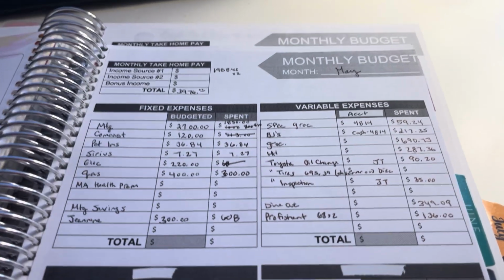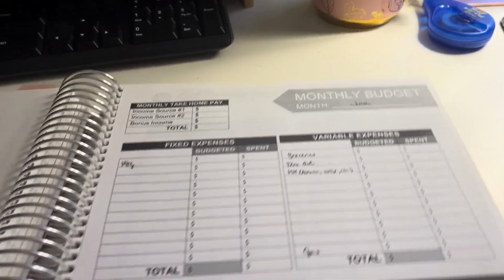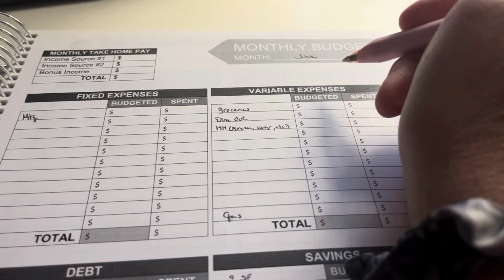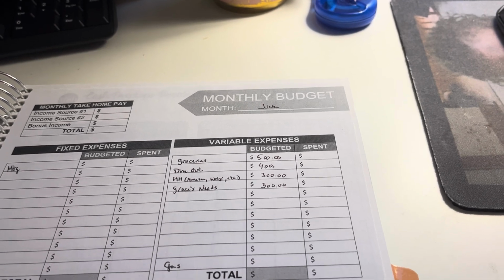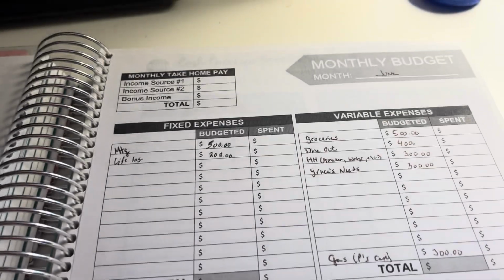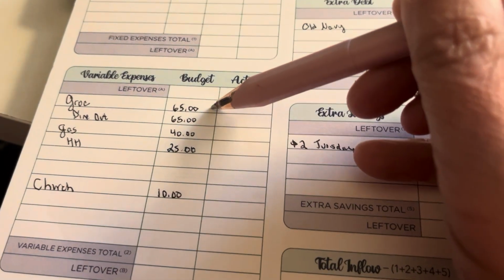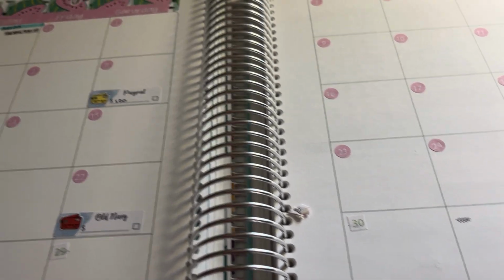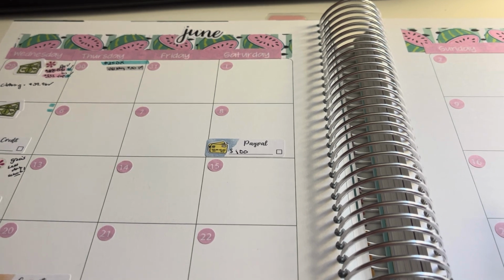May Close-out/June Monthly Budget & 1st Paycheck for June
Can you believe June is here? Time is flying!!!  Another budget to try & financially do things a lil better..